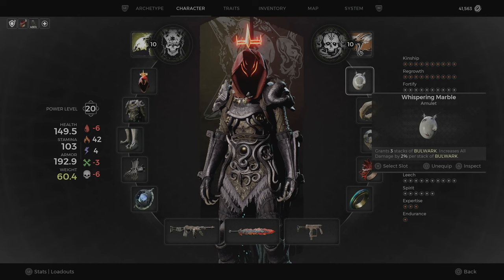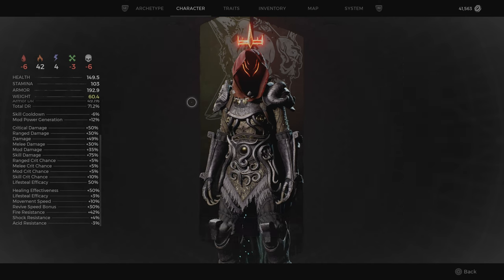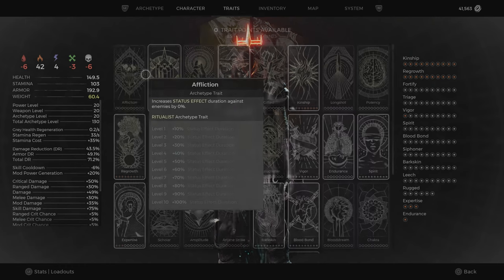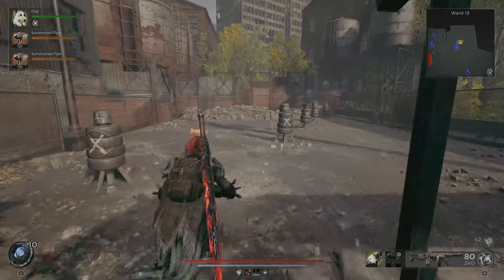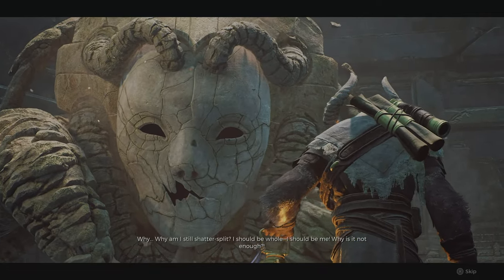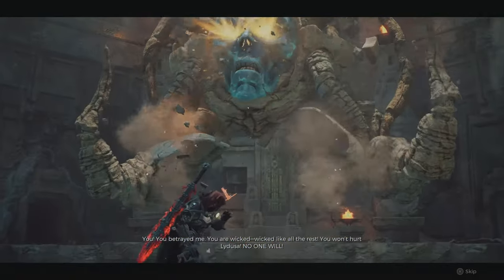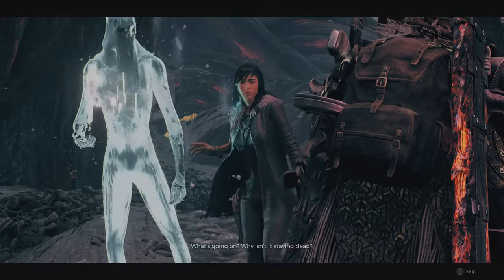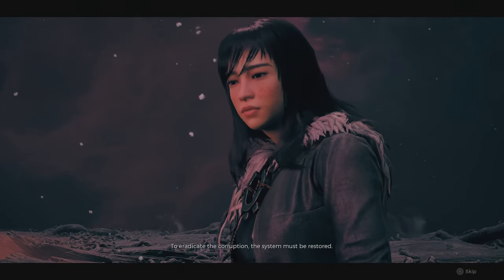MINIONS SUMMONER HANDLER APOCALYPSE TANK BUILD! - Remnant 2 DLC (UPDATED BUILD VIDEO IN DESCRIPTION)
UPDATE!
Use Harmonizer Mutator in your Chicago Typewriter so your Knight Guard comes back quicker!
With this build you don't even have to shoot, you're minions take care of everything!
Thanks to the Soul Link ring your Summons will Lifesteal from enemies, Perfect for Apocalypse Difficulty!
Any questions? Write them in the comments!

TIMESTAMPS:
0:00 - Build Breakdown
0:13 - Whispering Marble
0:26 - Dried Clay Ring
0:51 - Burden of the Destroyer Ring
1:13 - Soul Shard Ring
1:31 - Soul Link Ring
1:53 - Chicago Typewriter + Knight Guard
2:19 - Fetid Wounds
2:37 - World's Edge Melee Weapon
2:45 - MP60-R + Familiar
3:21 - Searing Wounds
3:34 - True Crimson Crown
3:47 - Disciple Armor Set
3:54 - Handler Archetype
4:06 - Support Dog
4:46 - Summoner Archetype
4:49 - Minion: Flyers
5:20 - Tranquil Heart
5:44 - Traits
7:23 - Meat Shake Concoction
7:36 - GAMEPLAY SHOWCASE
8:26 - GAMEPLAY Shrewd Boss Fight
13:35 - GAMEPLAY SECRET Lydusa Boss Fight
18:27 - GAMEPLAY Annihilation End Boss Fight